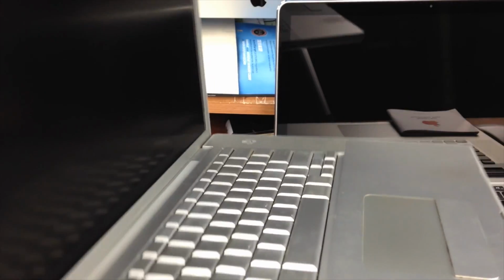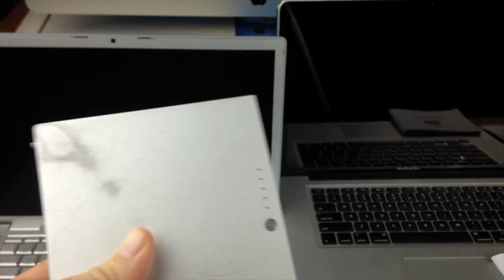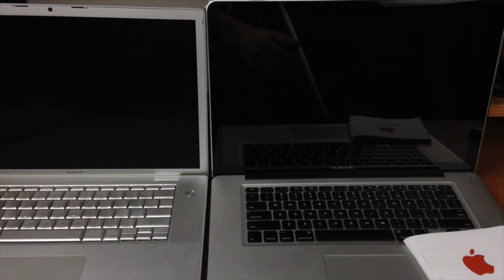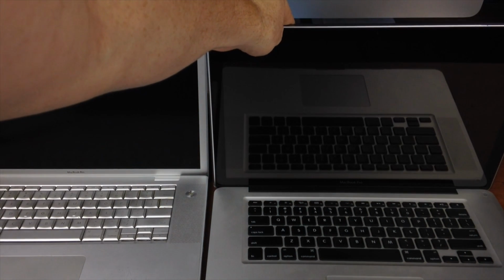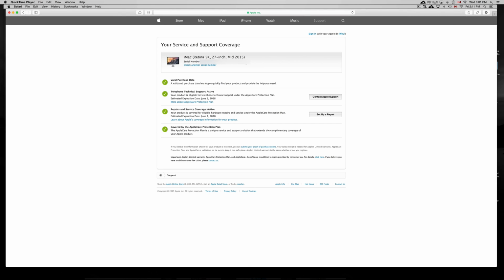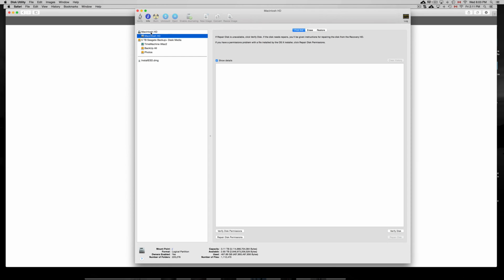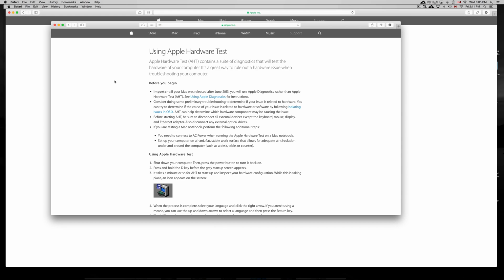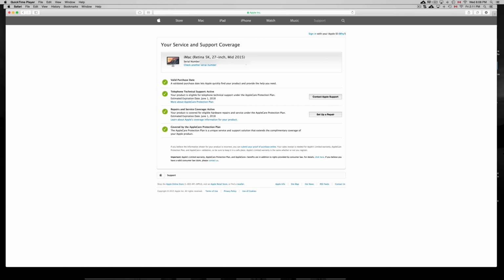Buy a used Mac Tips and checks, what to check, what to buy what not to buy macbook imac retina pro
Buying mac from eBay , buying mac from kijiji, buying mac from craigslist, Macbook pro, iMac, macbook air, macbook, macbook retina display, macbook retina display 2, mac pro, iMac retina 5k display , mac mini,apple laptop. iMac 27 inch , iMac 21 inch, Macbook 15 inch, Macbook 13 inch. El capitan OSx , yosemite osx, mavericks osx, apple computer, apple laptop . Tips and tricks, what to check when buying a mac, how to test out a mac,